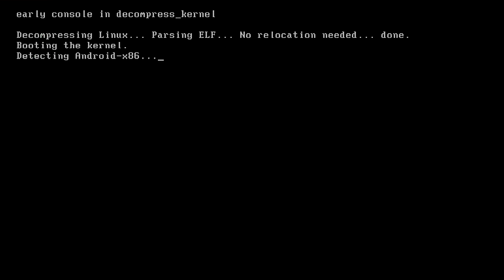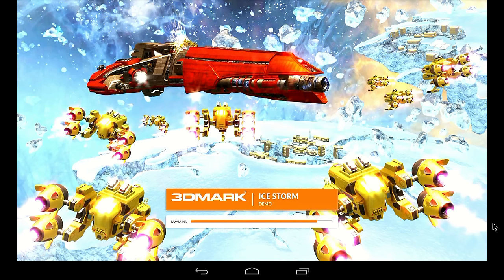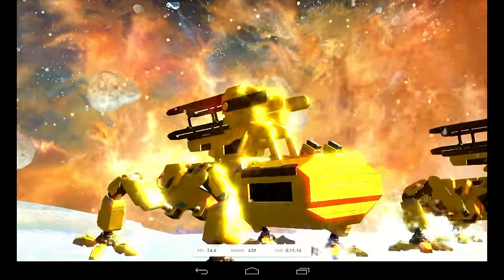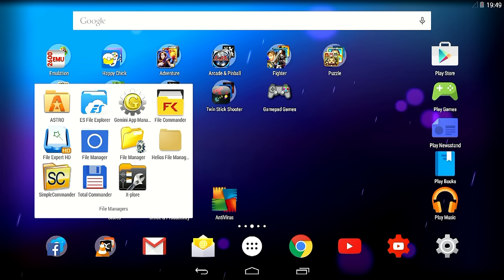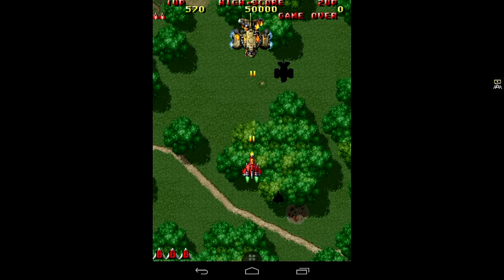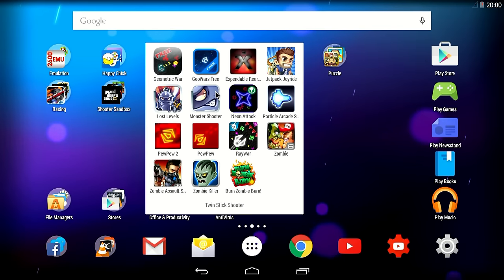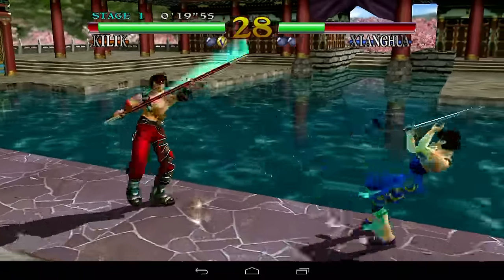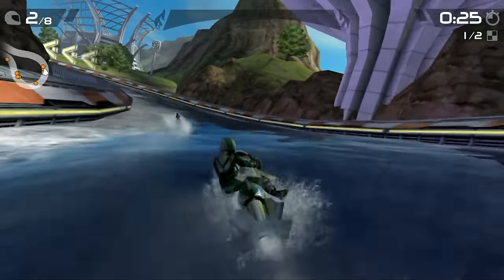Running Android x86 4.4.4 R3 Natively On Core2Duo Desktop With Proper 3D Hardware Support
Core2Duo Desktop PC with 3D graphics HW running the R3 release of X86 Android

In this video I demonstrate the Android 4.4 R3 Kitkat x86 release on my HP Compac desktop small form factor PC. It's a follow up to previous videos I did on Android running natively on PC hardware. This shows the latest (Oktober 2015) Android x86 release with excellent 3D hardware support for both Intel, AMD/Radeon as well as Nvidia graphics cards.

The first part on the installation of the system can be found here:
(this video is on R1)

Prerequisites
- USB flash drive or a bootable CD/DVD drive
- Ensure there is sufficiently free hard disk space on the computer/laptop on which you want to install Android-x86 OS. Bascially free unpartition space that you can select from the installer. Opt to use the entire partition as user space; this ends up in being able to use the entire partition for storage of programs. In case of this computer a whopping 250Gb!

I either a tool to make a bootable Linux USB stick or burn the ISO to a CD and boot from that. for example is a tool you can use.

Then boot your computer and follow the instructions like I did in the video ). (this is on R1 but works the same on R3)
Select ext2 as file format for the drive that seems to work best and easiest. Do opt to use the Grub loader - it will even make your system multi boot if there's a partition with Windows on it. But installing a OS next to an existing OS does risk you loosing your data or the ability to boot into windows so that's something you should take into account.

The hardware specs of the HP Compac DC5300/DC5700 Small form factor Desktop system:
Processor
Intel® Core 2 Duo Processor E4300 / E4500 / E6300 / E6320 / E6400 / E6600\
 (1.80 to 2.40 GHz, 2 or 4 MB L2 cache, 1066 MHz FSB)

Chipset
Intel® 963Q Express

Memory Type
From 256 MB to 4 GB DDR2-Synch DRAM PC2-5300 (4Gb in this system)
4 DIMM slots

Storage
CD-ROM/DVD
16X Max DVD-ROM drive; 48X Max Combo CD-RW/DVD-ROM drive; 16X DVD+/-RW Dr\
ive (LightScribe/Double Layer/Dual Format)
s-ATA Harddrive 250Gb
Multi-card reader (USB)

Graphics
Onboard Graphic Subsystem Intel® Graphics Media Accelerator 3000
Version tested in game was added low profile PCIe Radeon HD 6450 Silent g\
raphics card

HID
USB Mouse & Keyboard (Logitech)
USB Wired Xbox360 gamepad; this features even better native support than the Logitech Rumblepad 2 I used in previous videos.